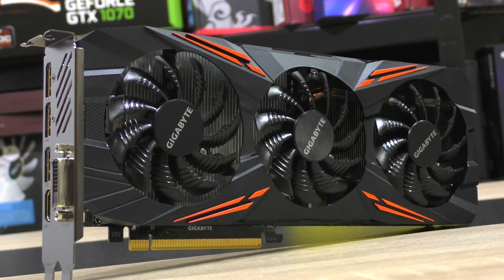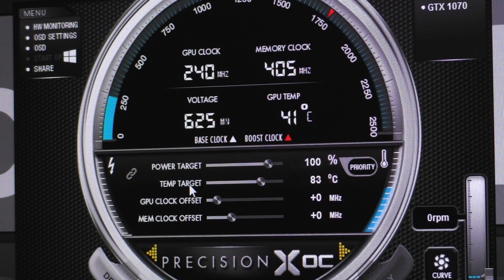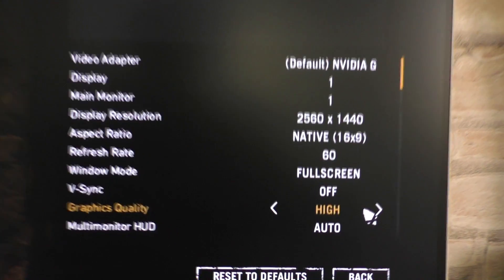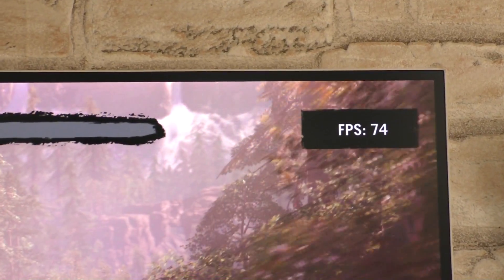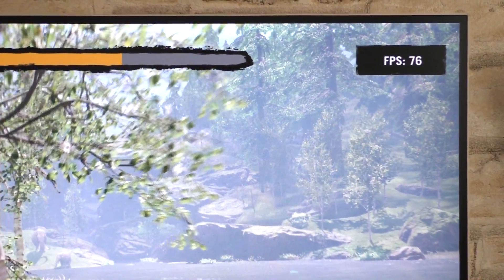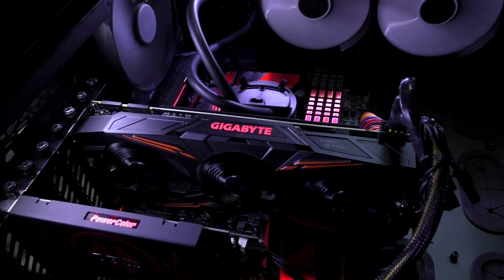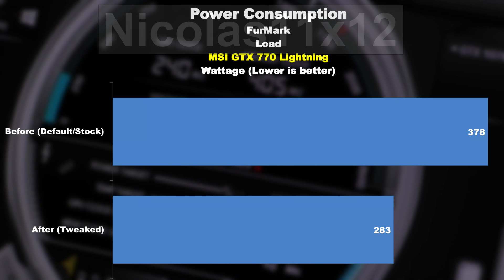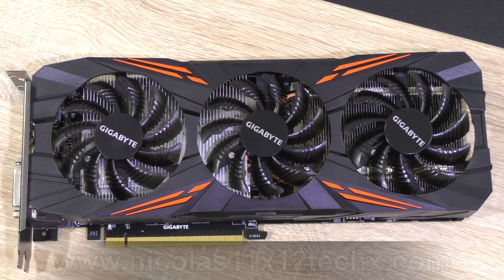How to - LOWER Graphics Card TEMPERATURE and POWER CONSUMPTION (NVIDIA)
This video shows you how to make your graphics card run cooler as well as to consume less power without losing any performance.
NVIDIA Graphics Cards ONLY!